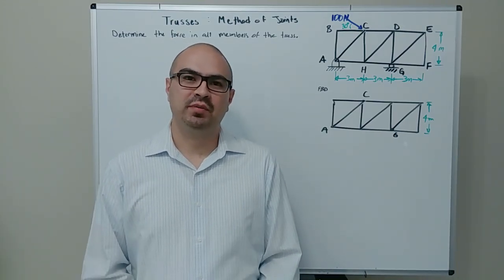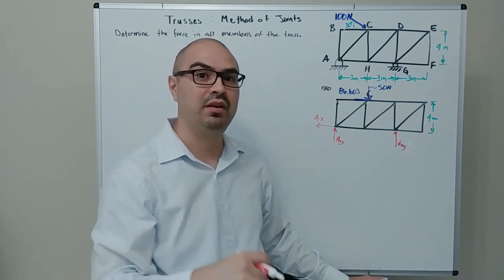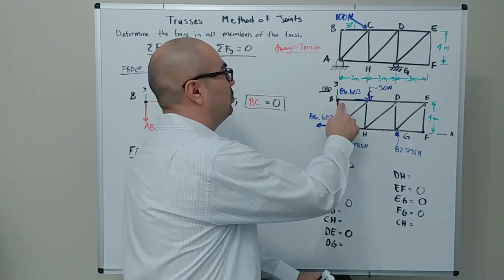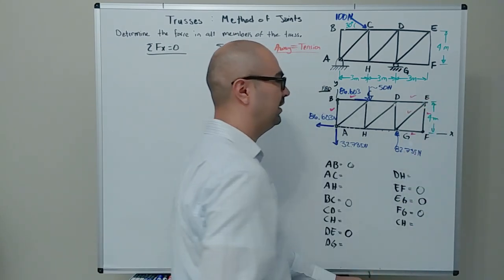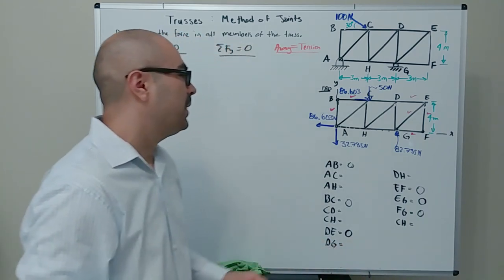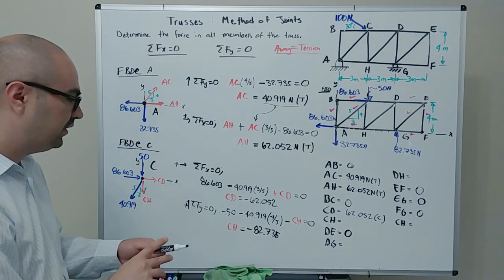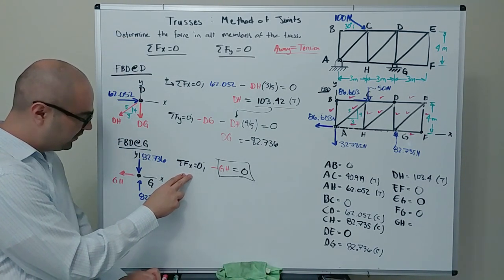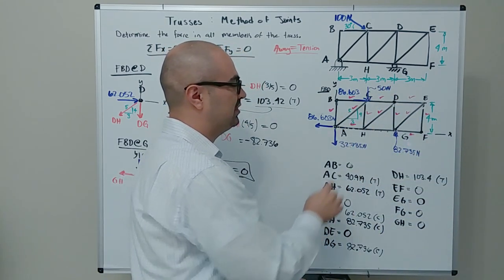Statics - Method of Joints (Despacito)